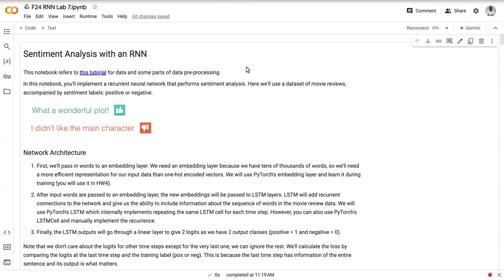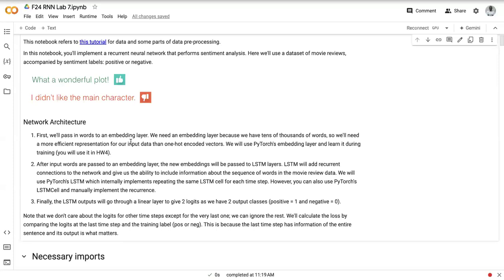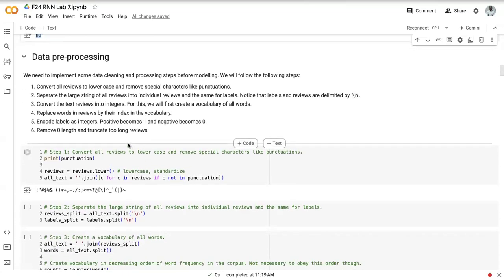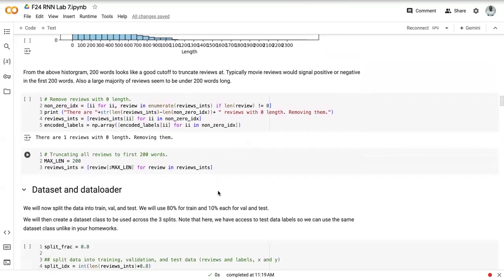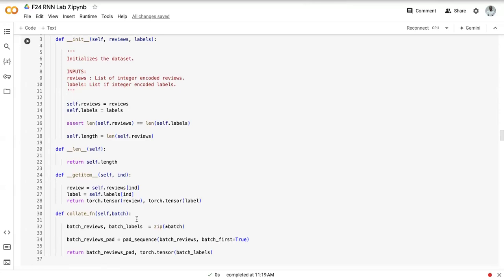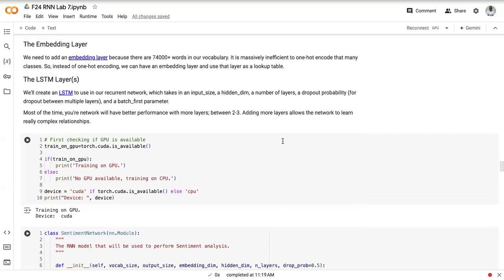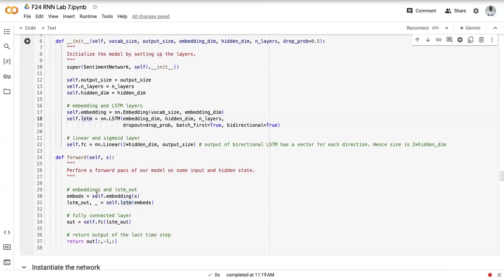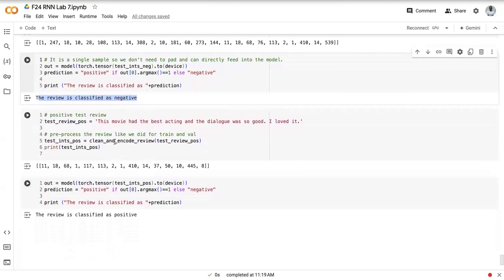Fall 2024 - RNN Notebook for Lab 7